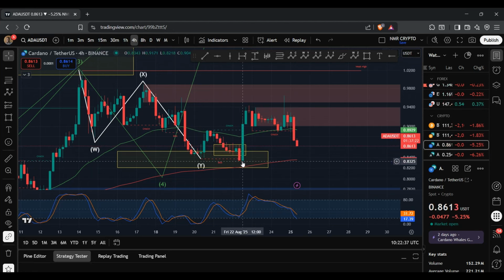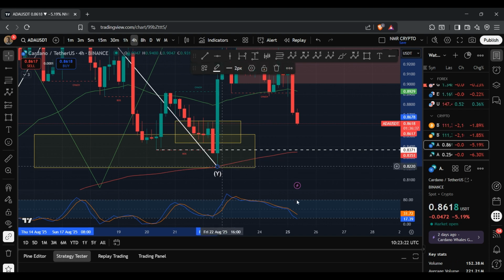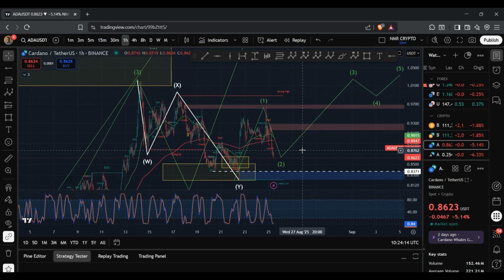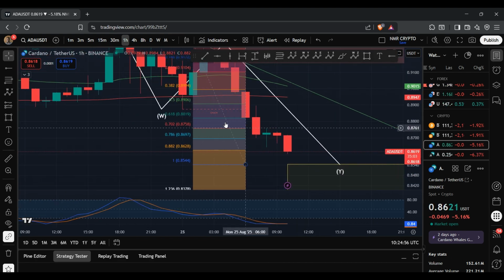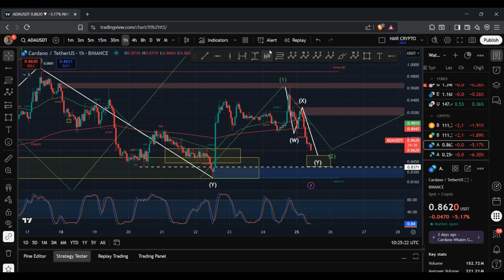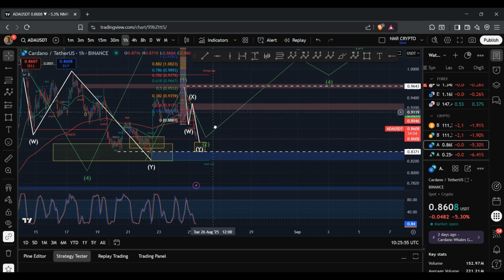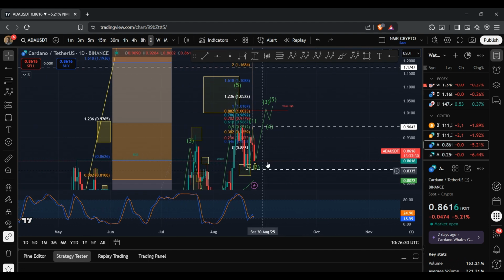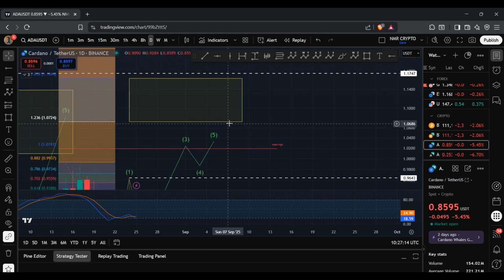Cardano Technical Analysis: ADA Drops Below Key Level! Is ADA Still Bullish?! Elliott Wave Theory